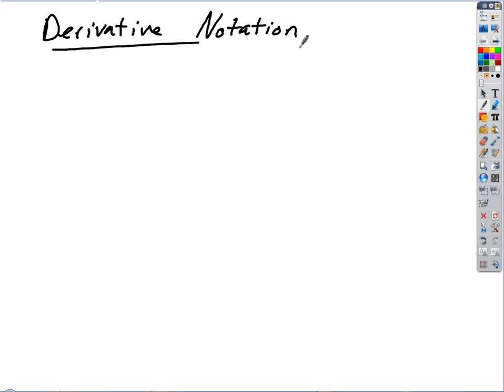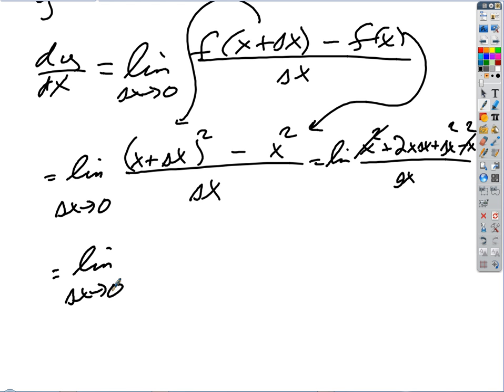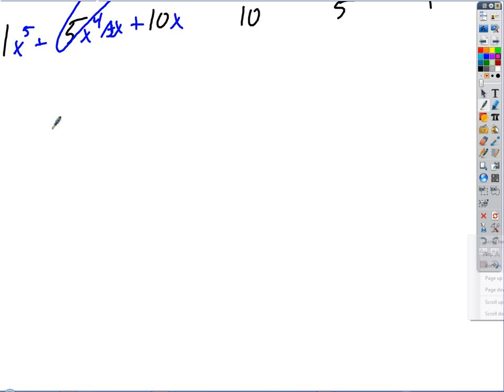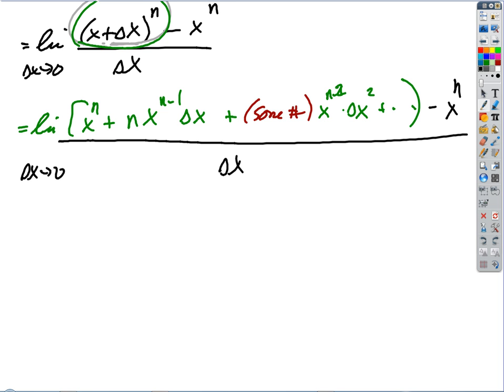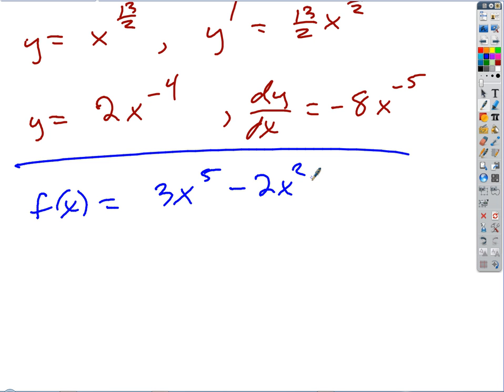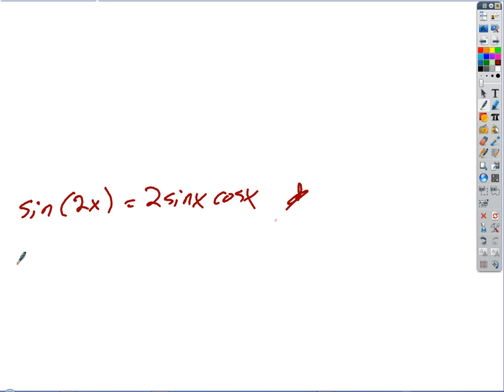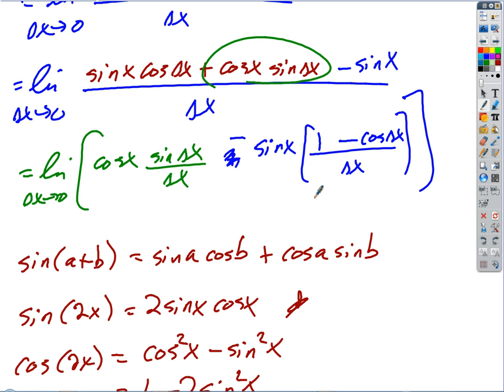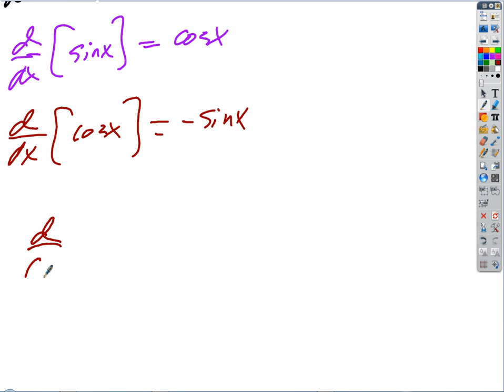Basic Differentiation Rules 2013 10 17]